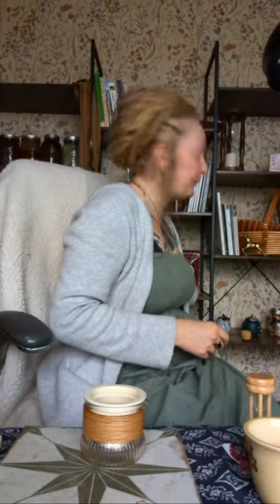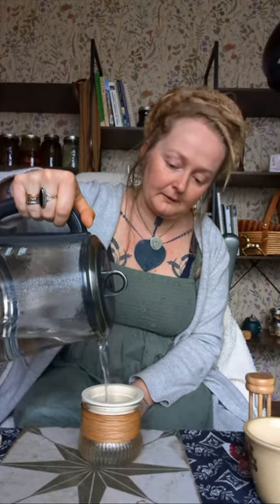Tea Time With April 💚 Friday Q&A 🌿 4.5.24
Want to support my ability to teach freely & get early access to new videos?